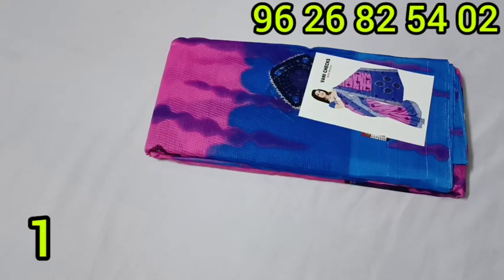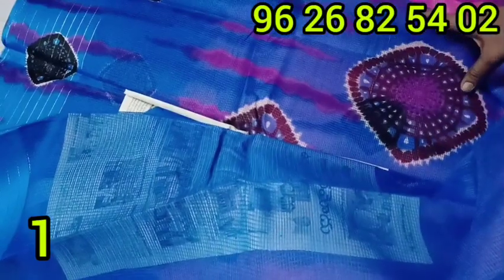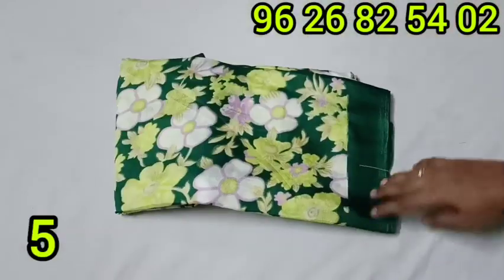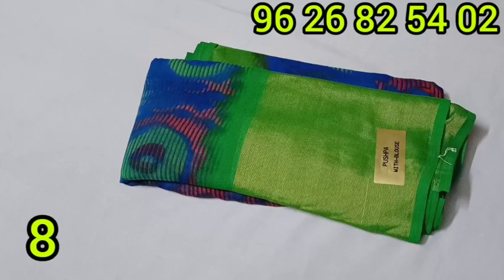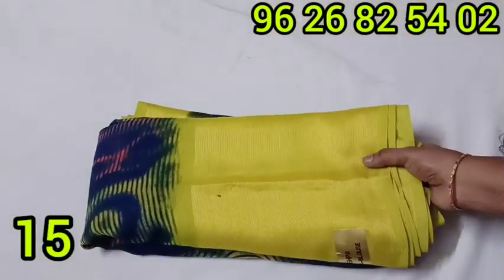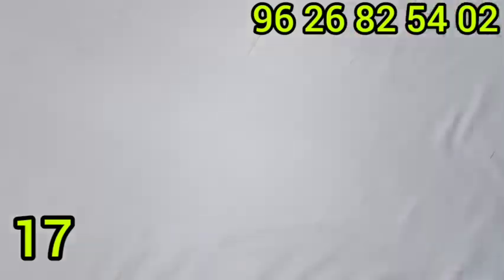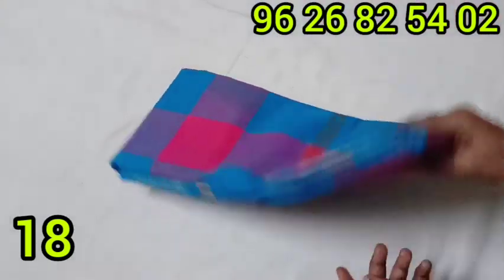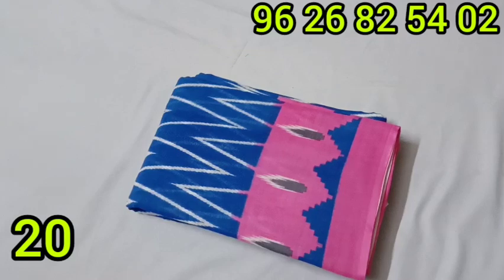Kota Cotton Sarees, crape silk sarees, viscos chiffon Brasso sarees & mulmul cotton sarees /10.3.22